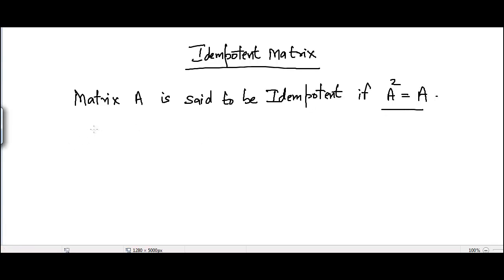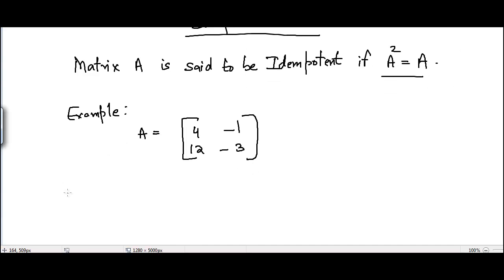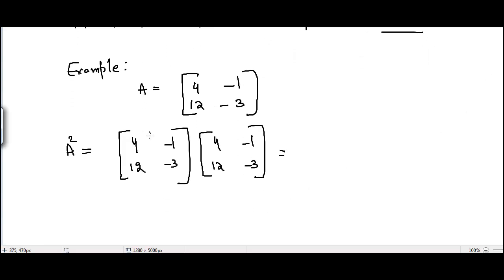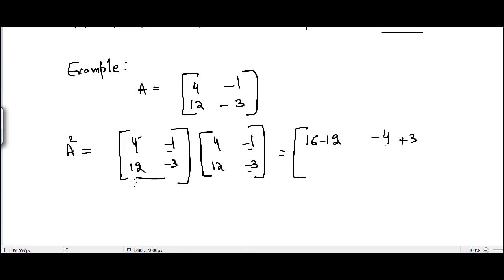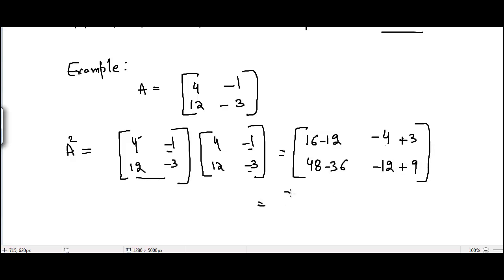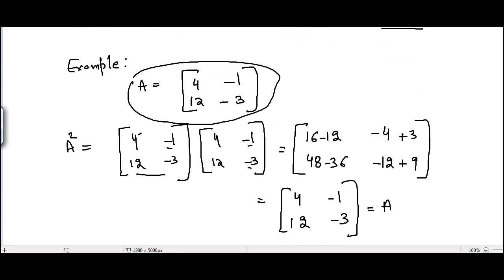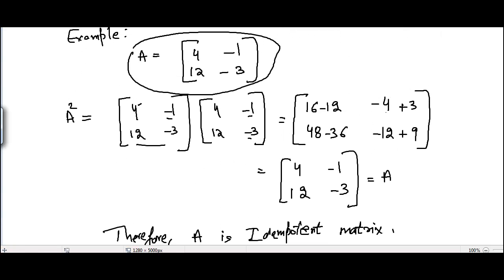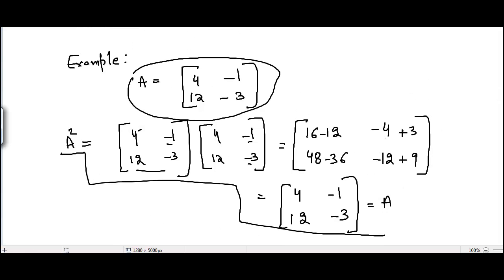What is Idempotent Matrix?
Matrix A is said to be Idempotent if A^2=A itself.